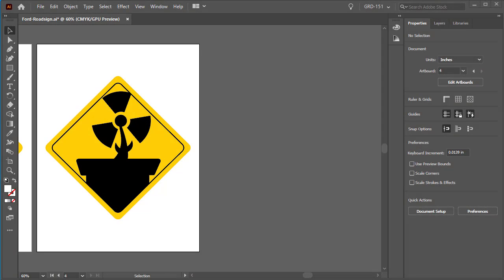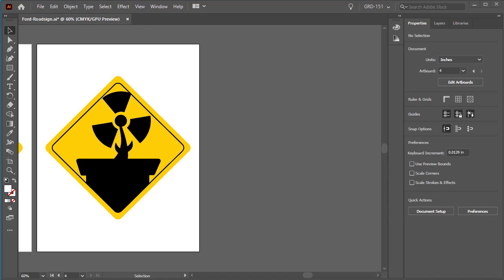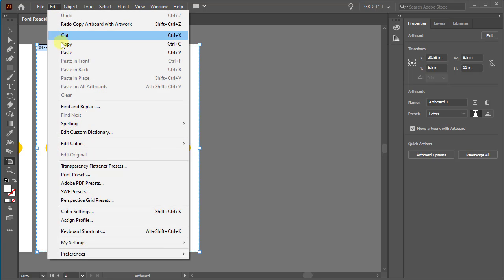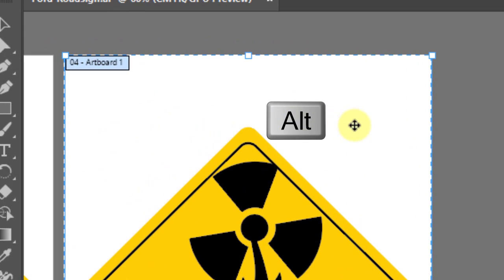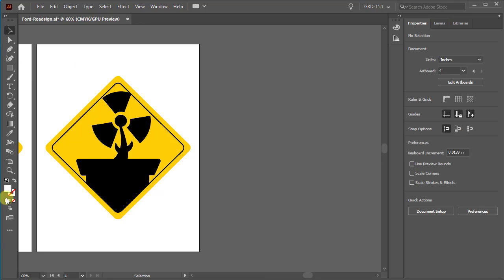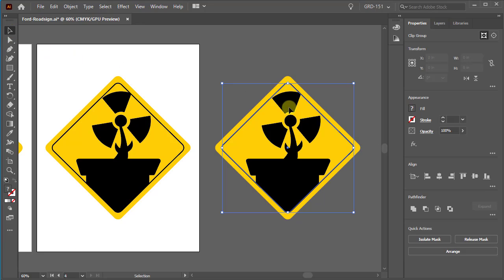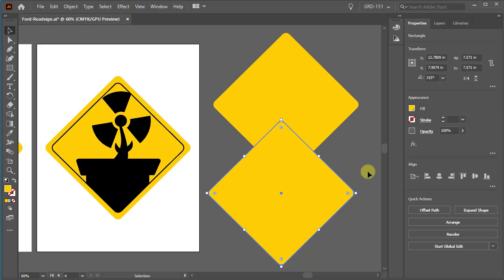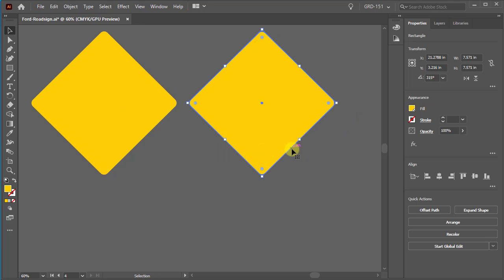Another Way to Duplicate your Artboard